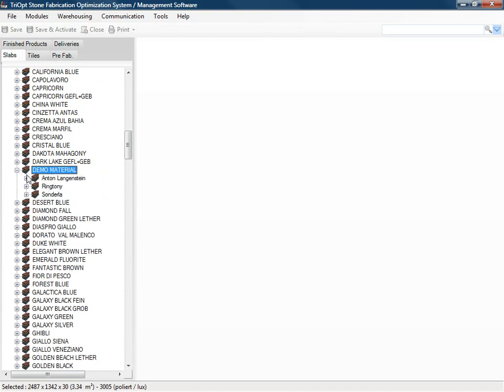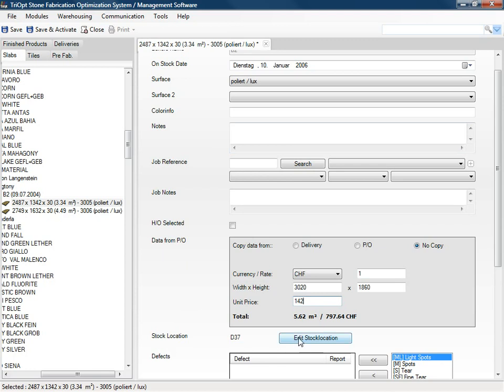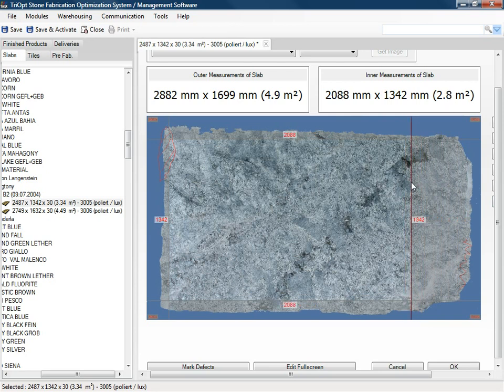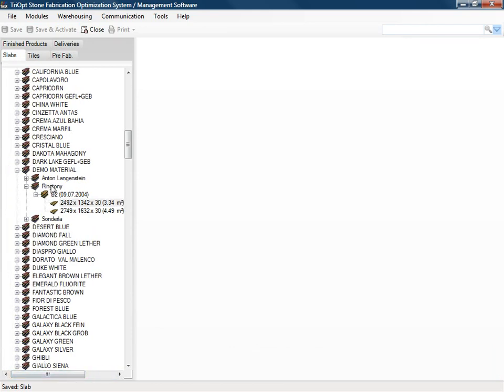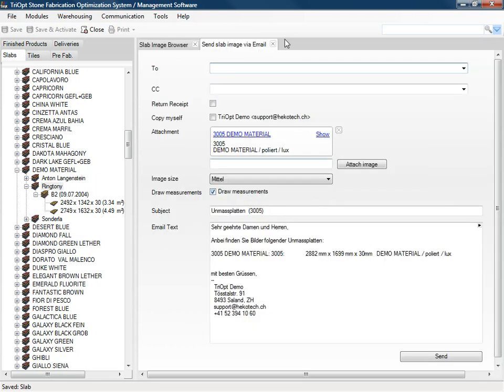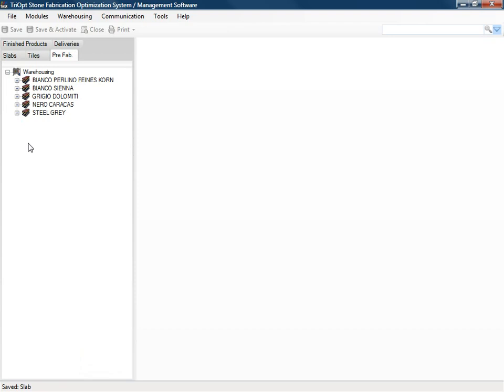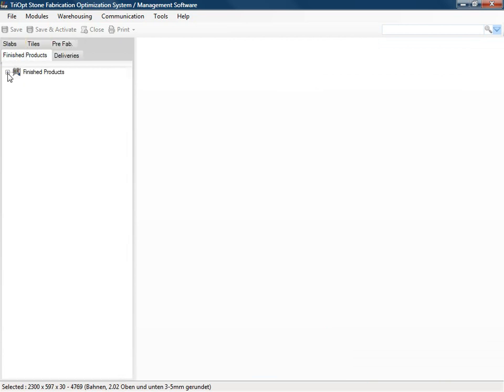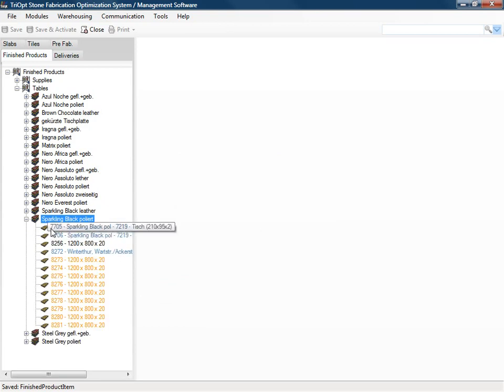TriOpt Warehousing DataEntry